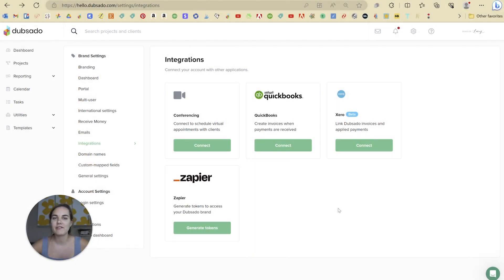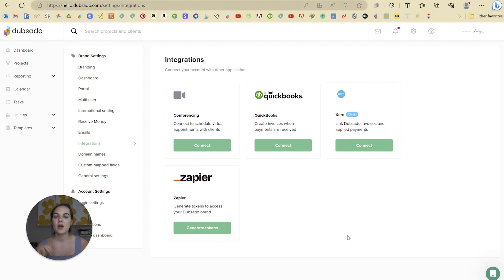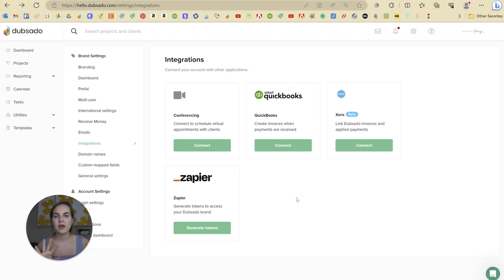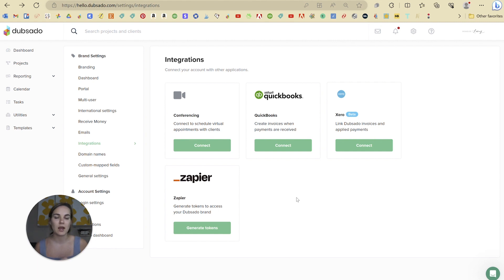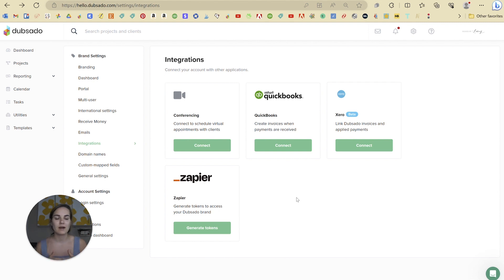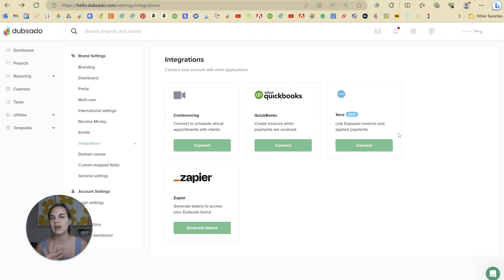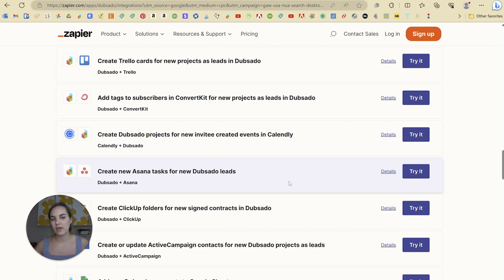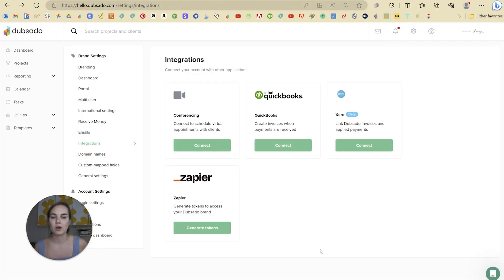2023 Dubsado Integrations - Integrate Zoom, Quickbooks, Xero and more!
2023 Dubsado Integrations - Integrate Zoom, Quickbooks, Xero and more! In this video, I walk you through Dubsado integrations and how to connect apps like Quickbooks, Zapier and more.